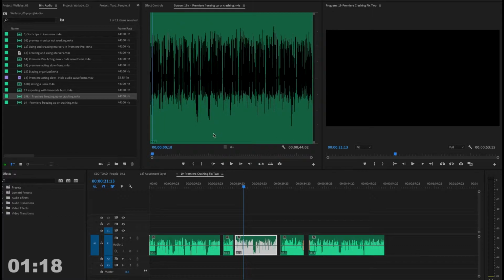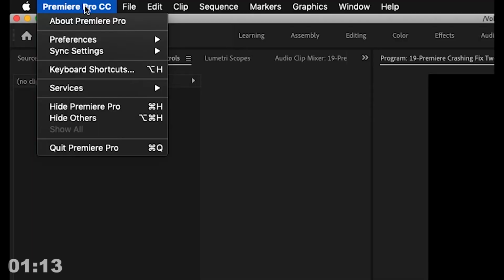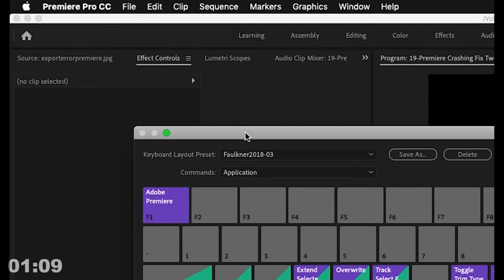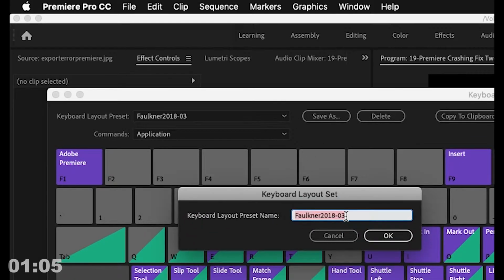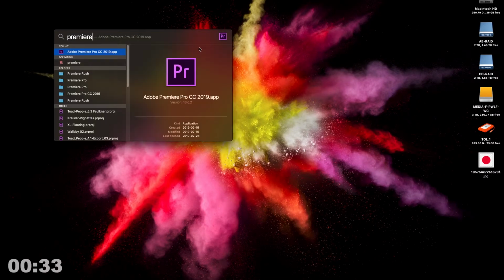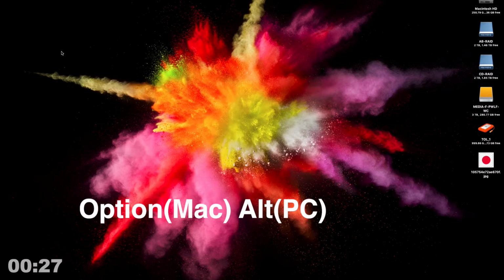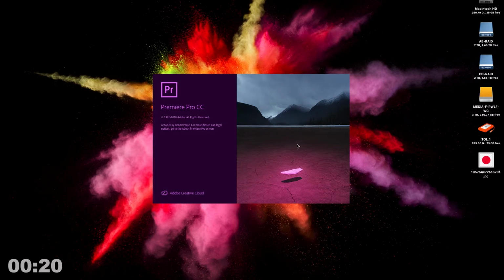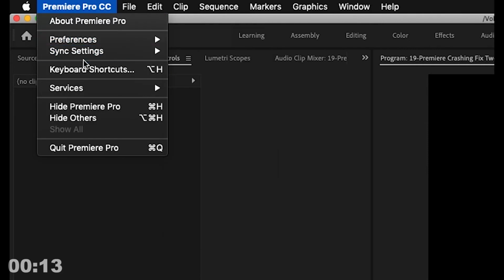Premiere freezing up or crashing fix number two (reset preferences) | Quick Tip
Sometimes Premiere will crash, frustrating as it is, there is usually (knock on wood) a way to fix it.
Here is one fix for a crashing Adobe Premiere. Often before a crash something will happen or you’ll open up a
plugin or a file that just rubs premier the wrong way. In this case it may be needed that you
have to reset your preferences and or plugins.  Restart premiere while holding down the option or alt key to reset the preferences, or to reset the preferences and plug-in cache,
hold down the shift-option or alt key while starting up Premiere. Keep in mind that resetting the preferences may reset your keyboard shortcuts to
default, make sure that you have saved a copy of your keyboard preferences just incase.